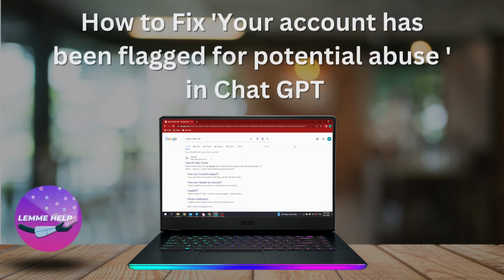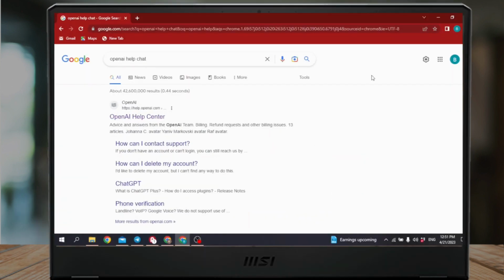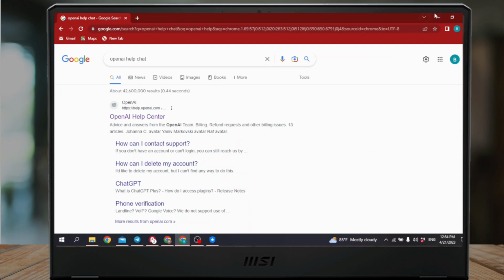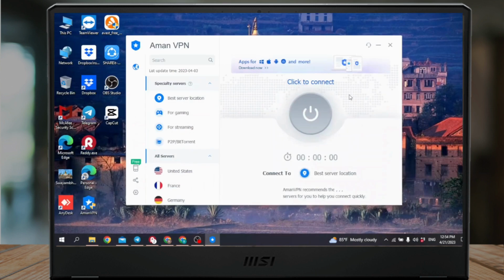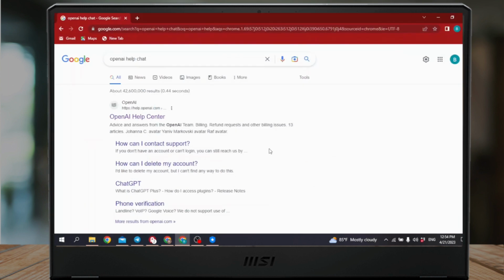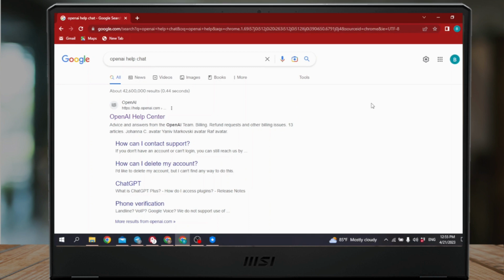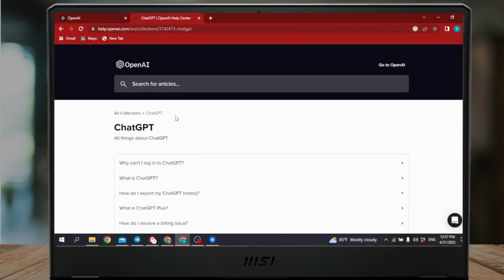How to Fix ChatGPT "Your account has been flagged for potential abuse"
👋 Welcome to Lemme Help! In today's video, we'll show you how to fix the ChatGPT "Your account has been flagged for potential abuse" error.

💬 If you're encountering the "Your account has been flagged for potential abuse" error on ChatGPT, don't worry. Our team of experts has put together a step-by-step guide to help you resolve the issue and get back to using ChatGPT as usual.

📌 Timestamps:

0:00 - Introduction
0:05 - Understanding the "Your account has been flagged for potential abuse" Error
0:35 - Steps to Fix the Error
1:00 - Additional Tips and Troubleshooting